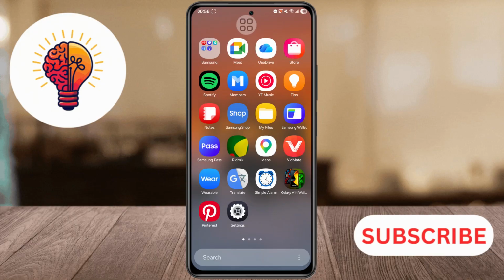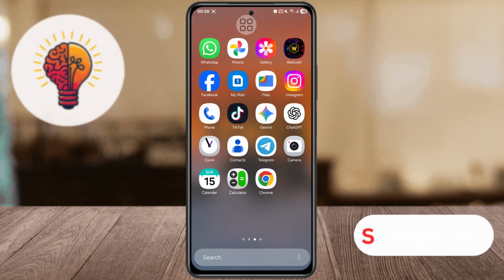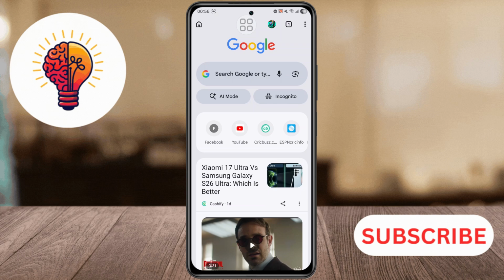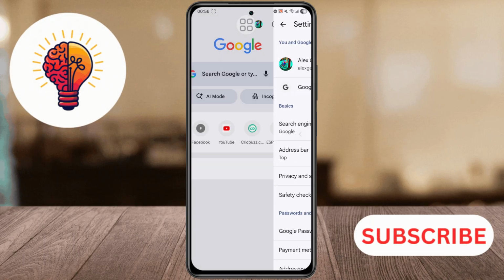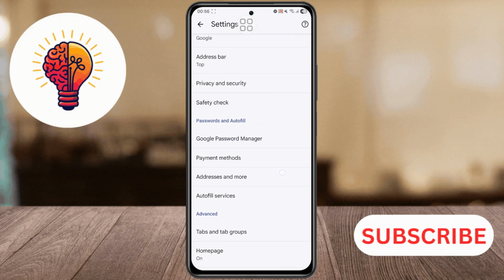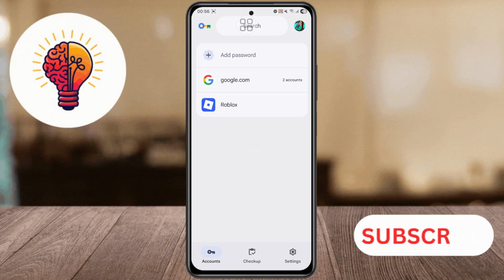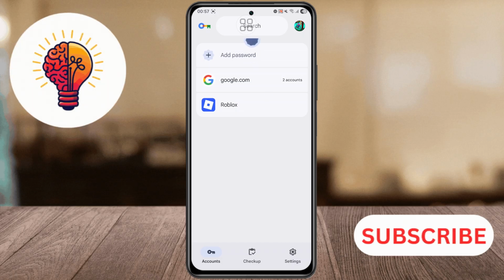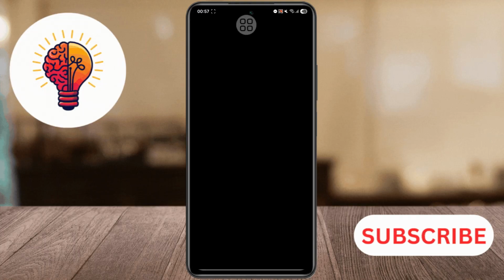How to View Saved Passwords on Google Chrome in 2026 – Easy Guide?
Forgot a login and need to check it quickly? In this tutorial, you'll learn How to View Saved Passwords on Google Chrome using the built-in Google Password Manager on your Android phone.

Google Chrome securely stores login details for websites and apps, making it easy to access them whenever you forget a password. In this step-by-step guide, we’ll walk you through how to open Chrome settings, access the Google Password Manager, and reveal your saved passwords securely using your phone’s authentication.

This method works on most Android devices and is perfect for quickly recovering saved login credentials without resetting your password.

By the end of this tutorial, you'll know exactly where Chrome stores your passwords and how to safely view them in seconds.

Chapters (Timestamps)

00:00 Introduction
00:02 What This Tutorial Covers
00:10 Open Google Chrome Browser
00:30 Tap Profile Icon or Three-Dot Menu
00:41 Go to Chrome Settings
00:55 Open Google Password Manager
01:04 View Saved Websites and Accounts
01:23 Select Website to View Password
01:32 Verify Your Identity
01:38 Reveal Saved Password
01:46 Final Tips & Outro